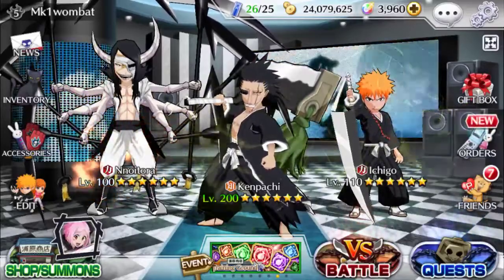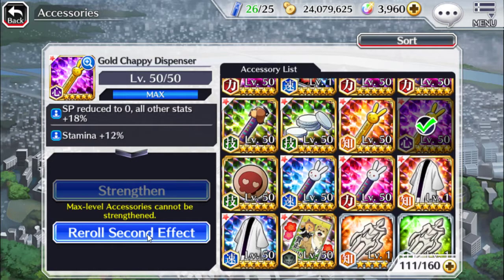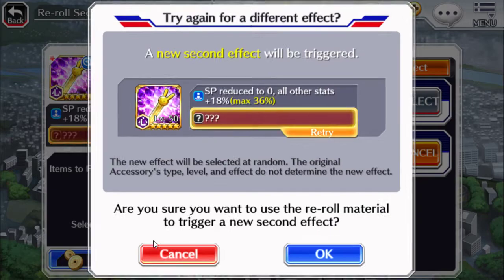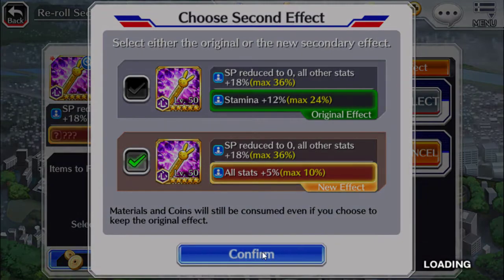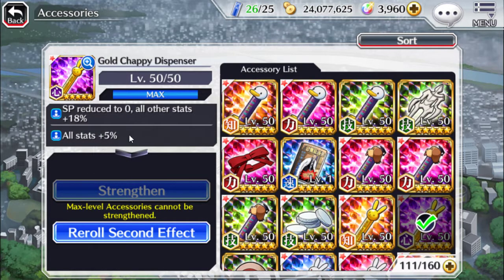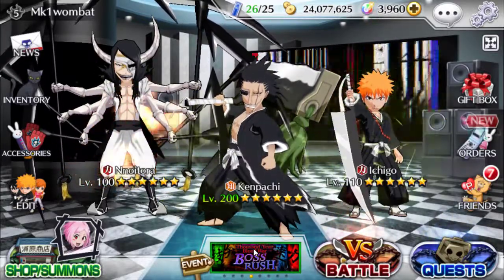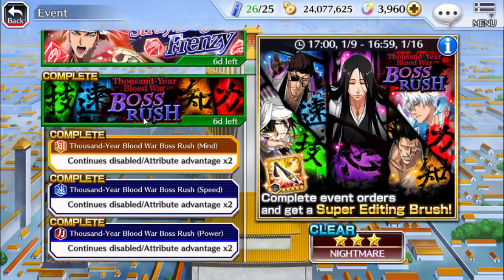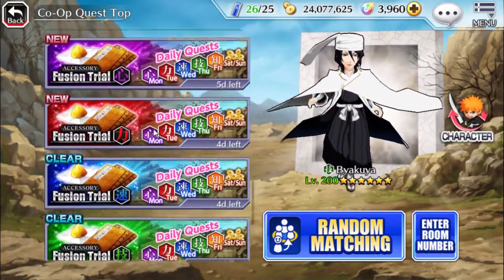Bleach Brave Souls using the Super Editing Brush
We take a look at what the super Editing Brush does there has been a lot of speculation on what it will actually do so lets find out shall we.